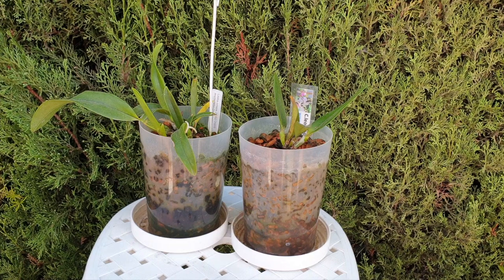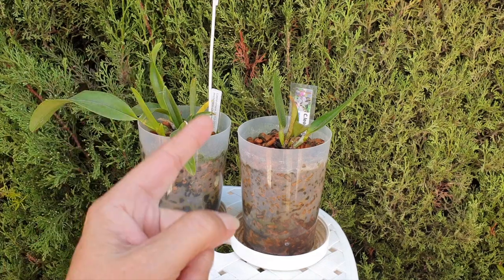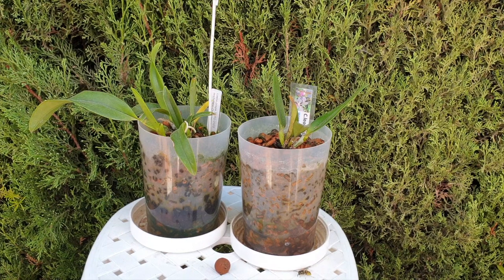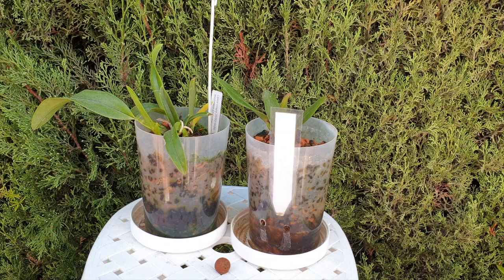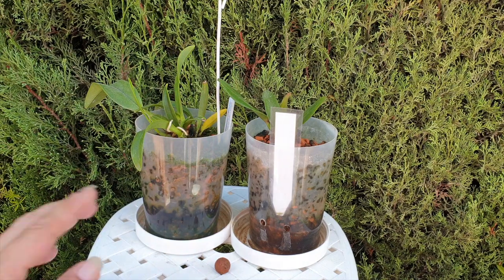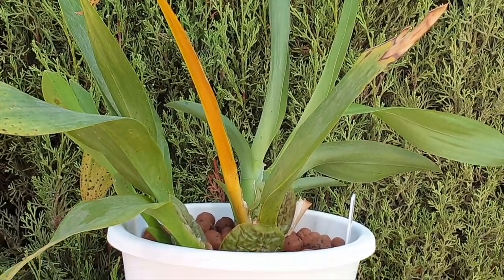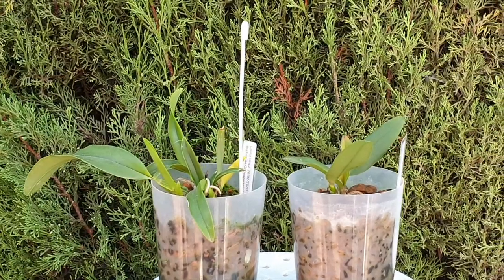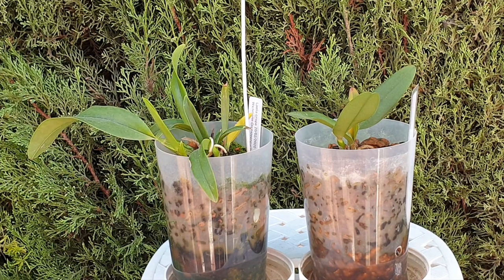SERAMIS / LECA | MYTHS DEBUNKED | Tips for successful growing with Inorganic Media 🌸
Thank you to Honeybees & Orchids, for asking about what pointers to be mindful of when it comes to using Seramis and or leca as a growing media in Semi Hydro. In this video I take my experience with growing orchids, using these types of media, and apply it to the conditions of the Northern Hemisphere, which in winter is indoors, and in summer, very similar to my climate in Southern Spain. I hope that I answered the question satisfactorily and that the decision to try these media is easier to make or not. I am not advocating that this is the only way to grow orchids, but I am advocating that the media and set up, is not of the devil / orchid killer.
CHANNEL MENTIONED:
My environment:
Mediterranean climate, hot summers and mild winters
45% - 85% humidity, with regular airflow
Orchid growing supplies:
                                  150 Winter, RO Water and KelpMax only